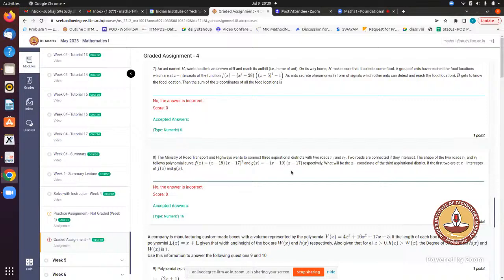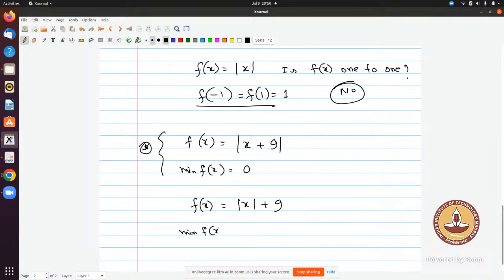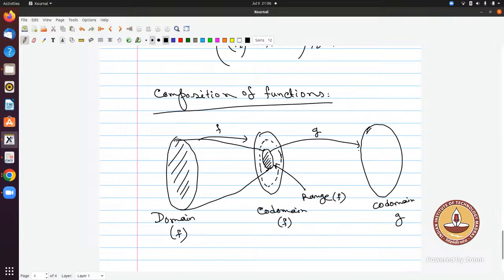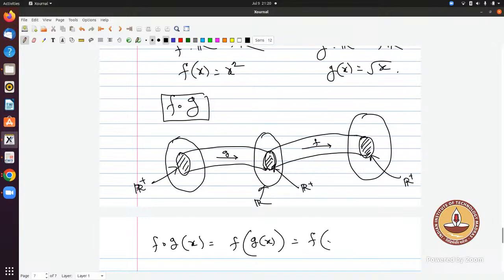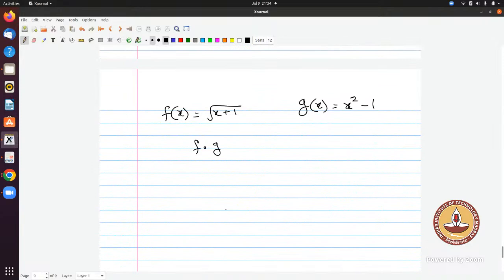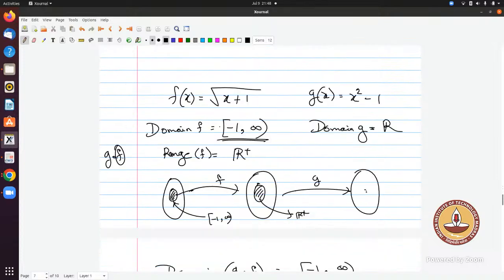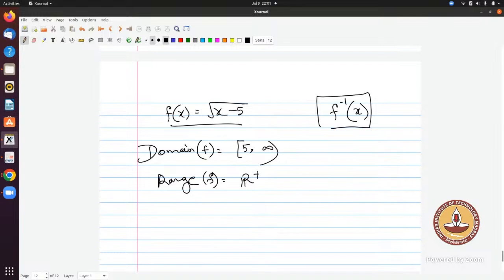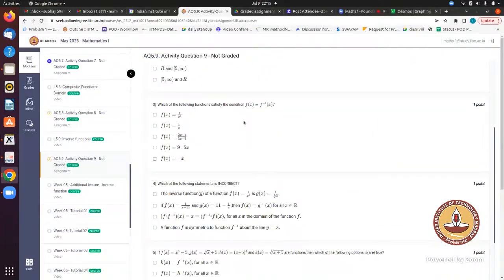Maths 1 - Open Session 1 - Week 5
0:00 3:02 Graded Assignment 4 Question 8 Point of intersection
3:02 4:53 Graded Assignment 4 Question 1 Turning points and increasing and decreasing functions
4:53 0:16:13  One-to-one functions with examples
0:16:13 0:19:07 Q 1 Properties of exponents
0:19:07 0:25:52 Q 2 Exponential functions
0:25:52 0:45:04  Domain of composite function
0:45:04 1:00:57 Q 3 Domain of composite function
1:00:57 1:05:56 Q 4 Function approximation
1:05:56 1:12:40 Q 5 Inverse of a function
1:12:40 1:20:02 AQ 5.2 Q 3 One-to-one functions
1:20:02 1:34:21 AQ 5.9 Q 2 Inverse of a function
1:34:21 1:36:44 AQ 5.9 Q 3 Inverse of a function
1:36:44 1:39:50  Conclusion and end of session